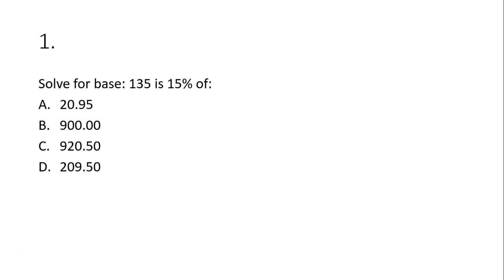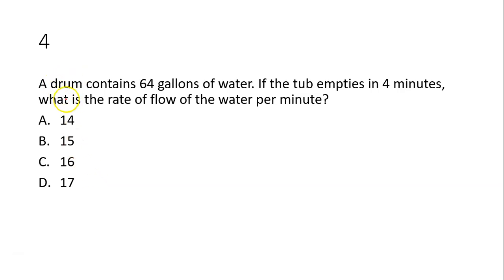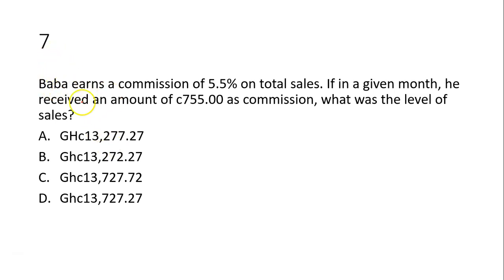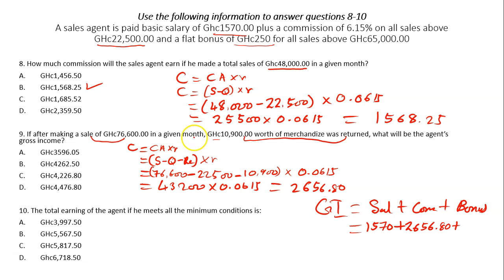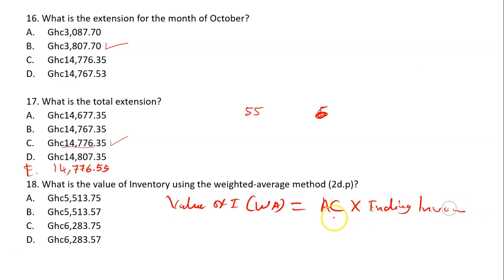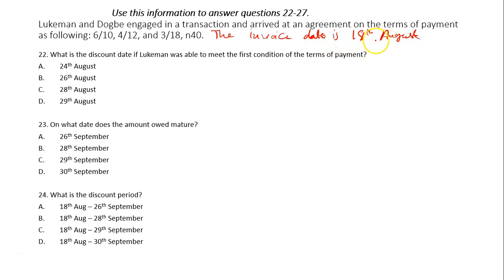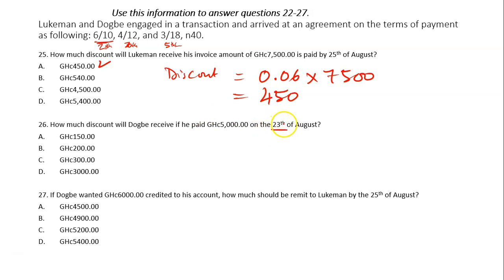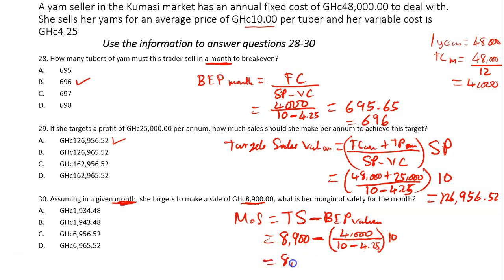BUSINESS MATHS - How to answer questions. MCQs